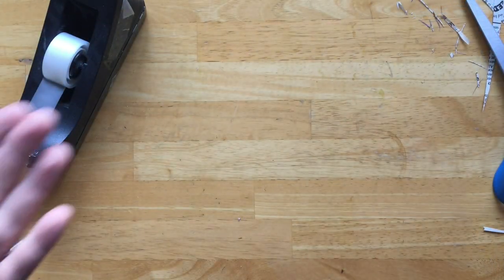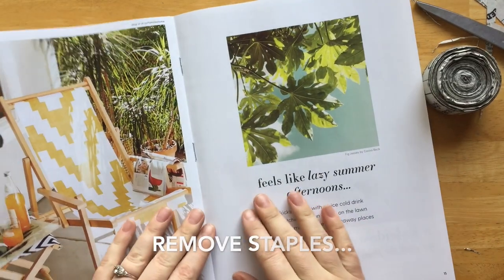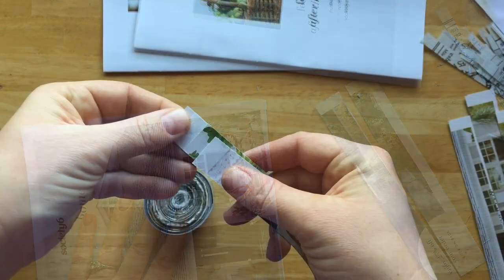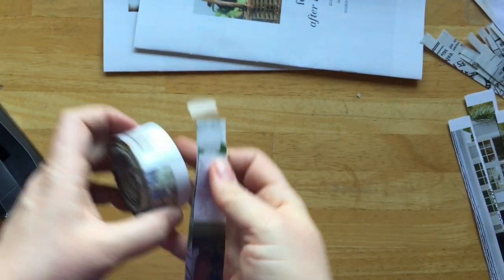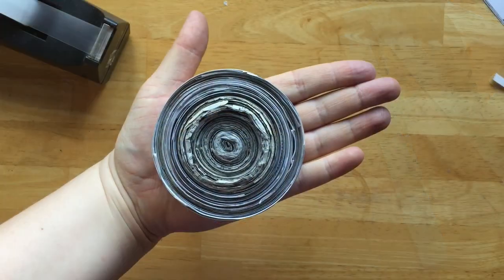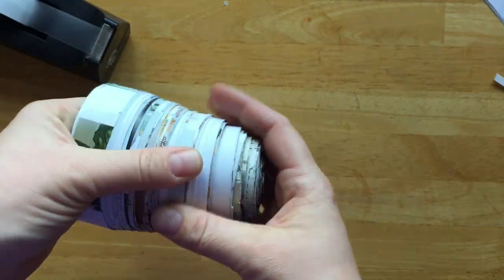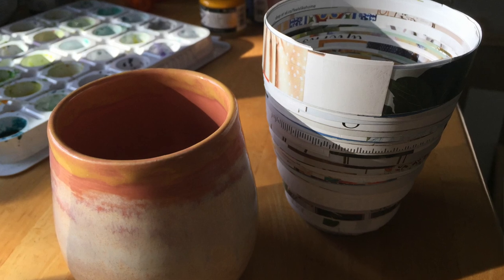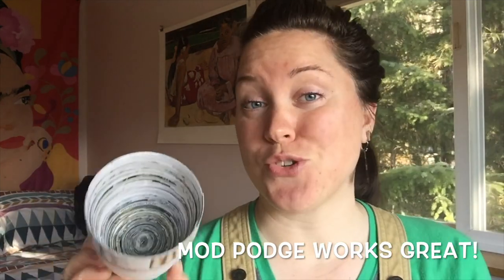Recycled Paper Pottery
Create a unique piece of decorative pottery with materials you can find in your own home. A great way to still create vessels without clay! Original lesson was created by Caitlyn Thompson, @artwithcoacht, and distributed via The Art of Ed at their Summer 2019 conference.